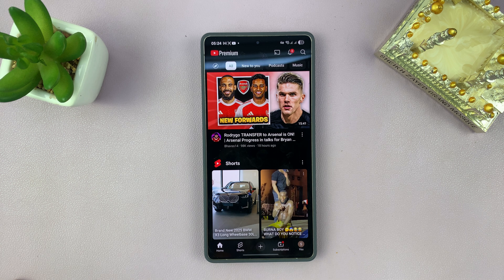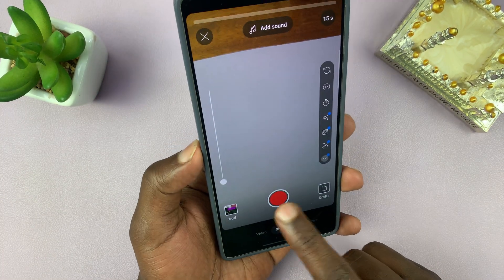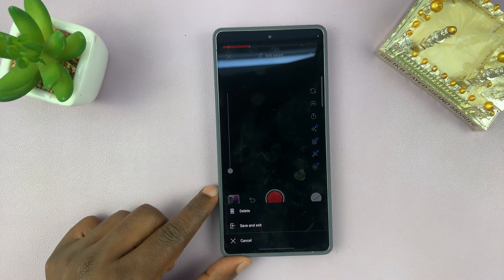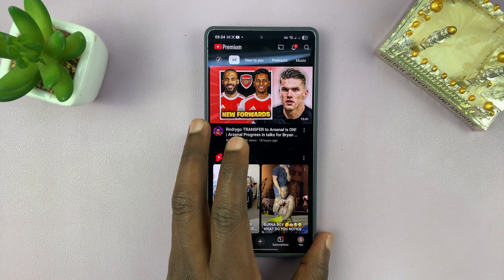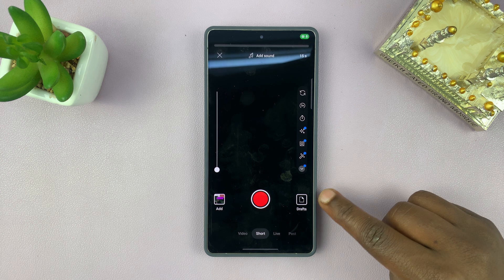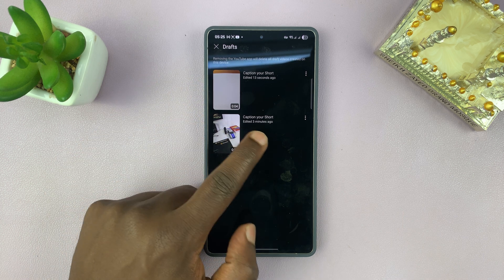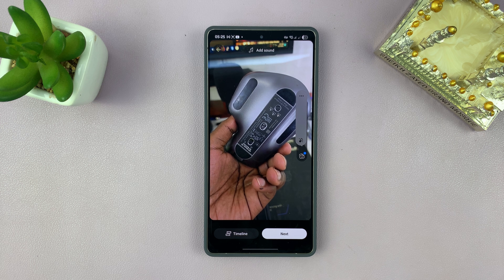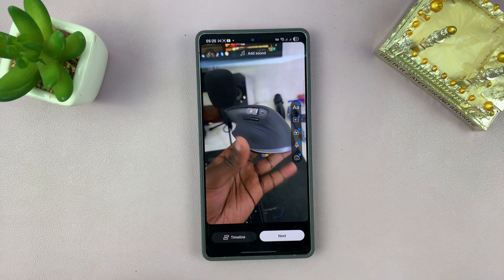How To Find Draft Videos On YouTube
I’ll show you how to find your draft videos on YouTube, whether you’re using your mobile phone or desktop.

Drafts are videos you’ve started uploading or editing but haven’t published yet. If you’ve ever lost track of where those unfinished videos went, this step-by-step guide will help you locate them fast

Tap on the plus icon to start a new video
Select drafts option in the bottom right corner of your screen
Here you will find all the videos saved to draft

Cell Phone Tripod Adapter